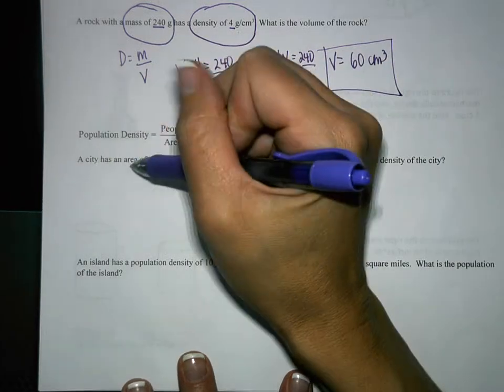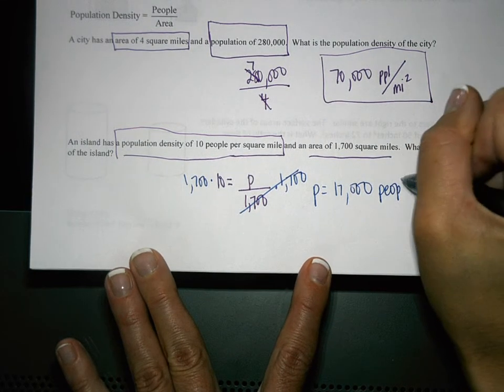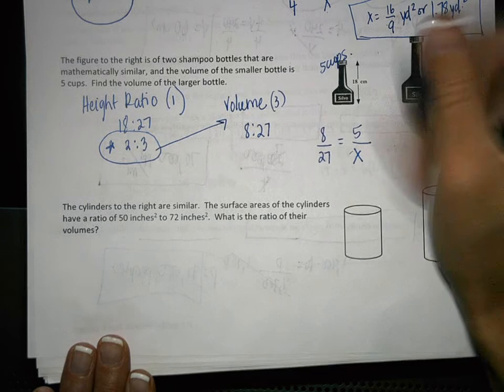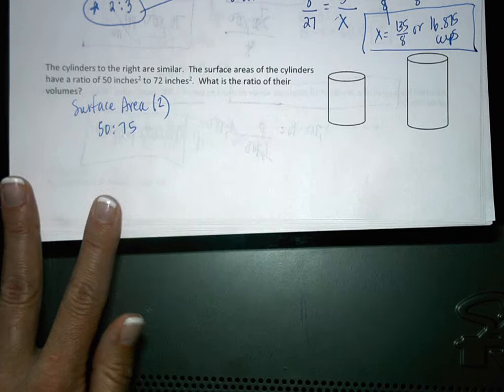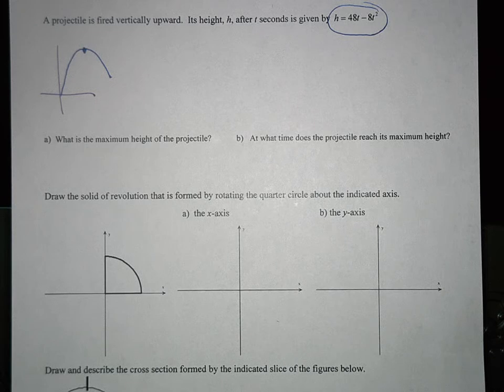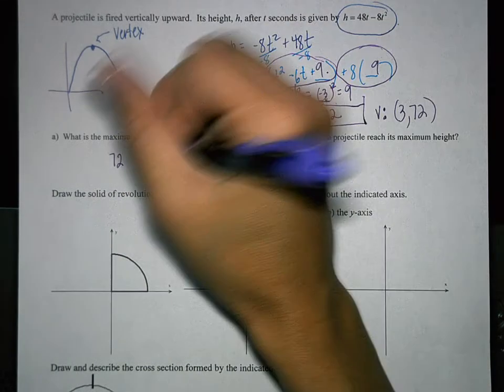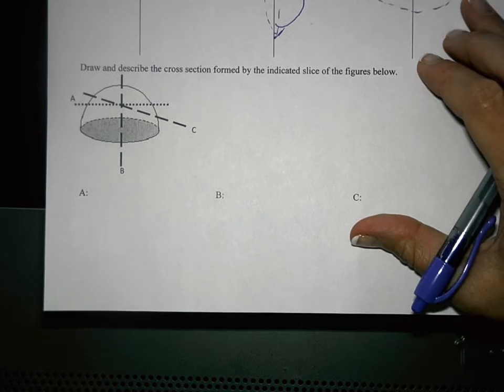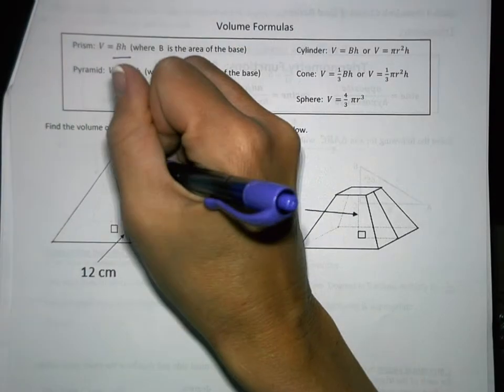Math 3 Notes Spring Final Review Unit 9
Geometric Modeling